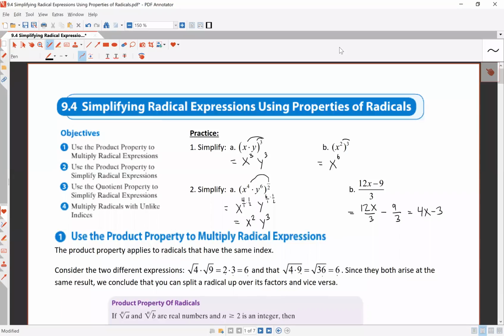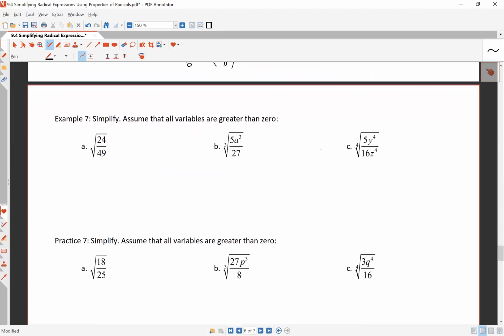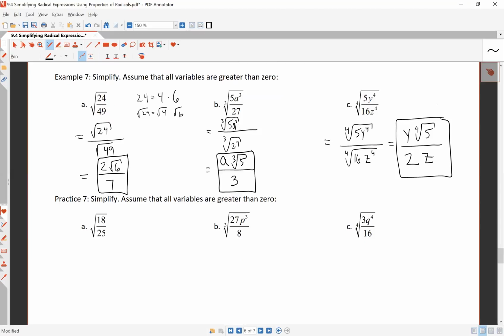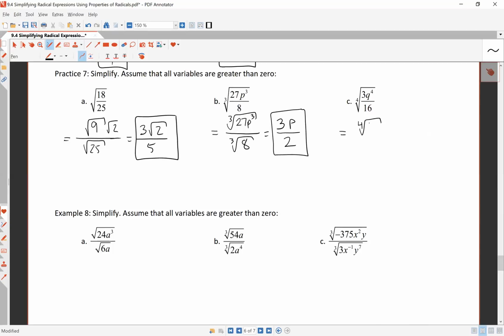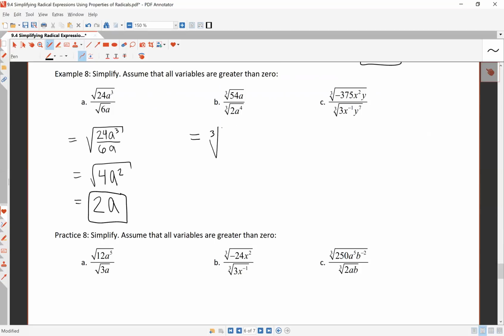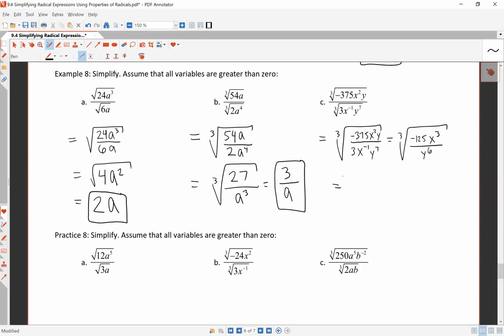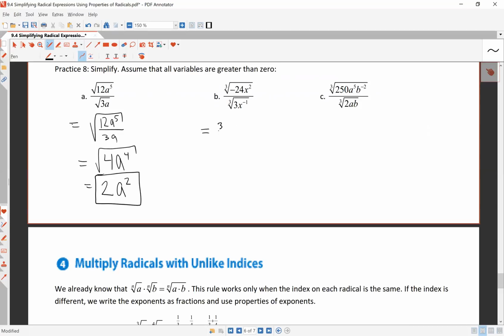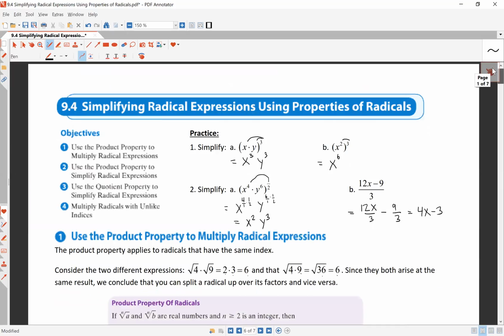9.4 Simplifying Radical Expressions Using Properties of Radicals: Objective 3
Objective 3: Use the Quotient Property to Simplify Radical Expressions